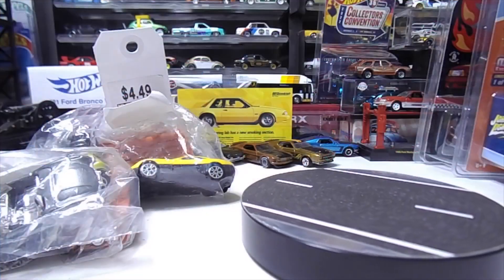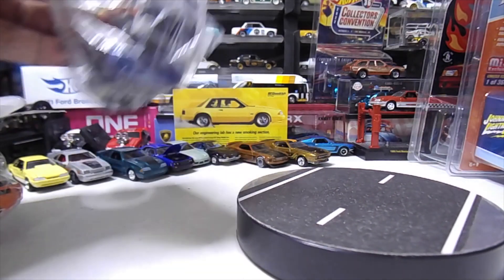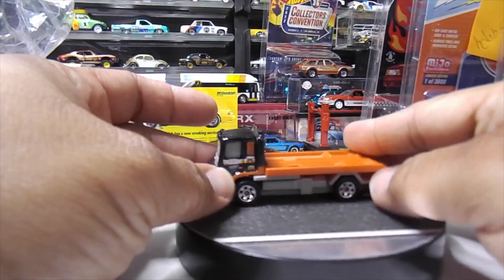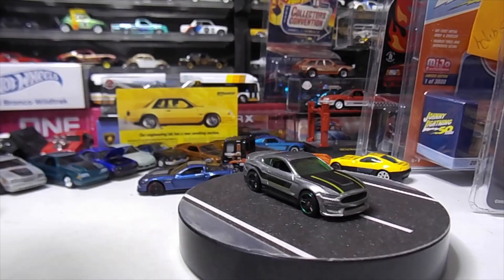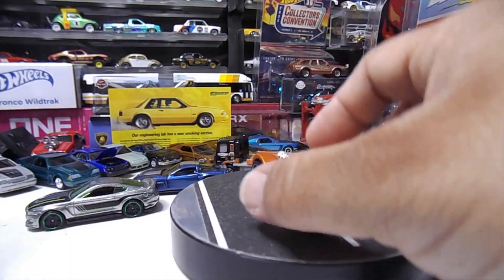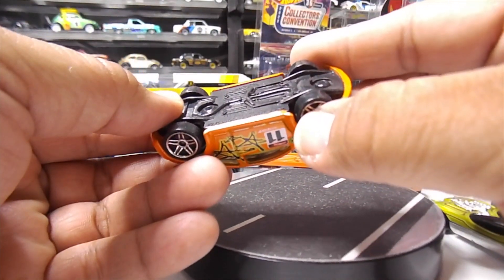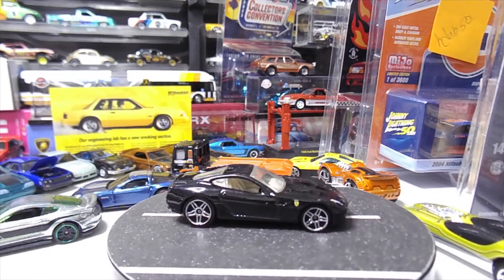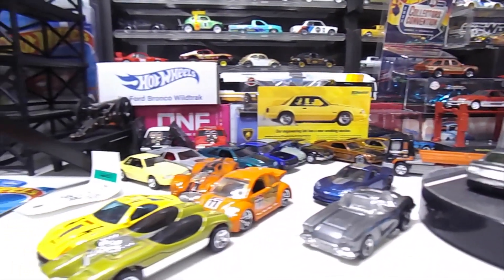We have more Thrift Store Finds Ferrari 599 GTB & ZAMAC Shelby Mustang GT350R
We got more Thrift Store Finds Ferrari 599 GTB & ZAMAC Shelby Mustang GT350R

Sign up for Whatnot and get $10 towards your first purchases on the app use this link to get it:

00:00 Introduction
02:01 Shelby Ford Mustang GT350R
04:08 Ferarri 599 GTB